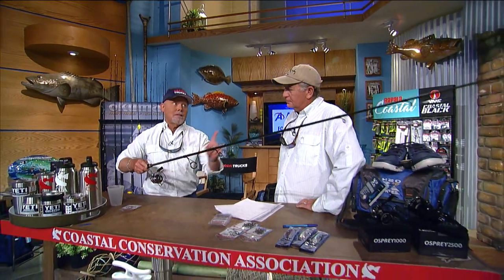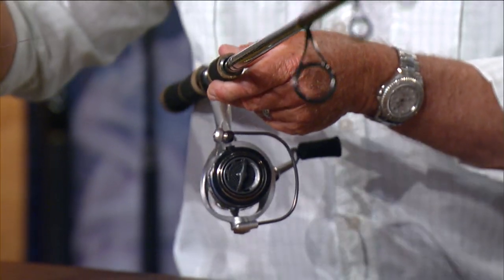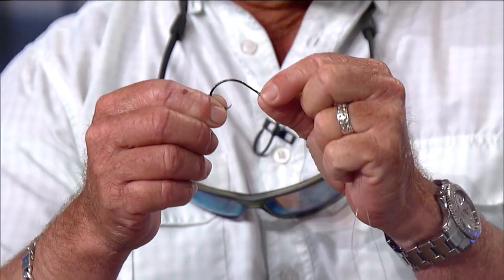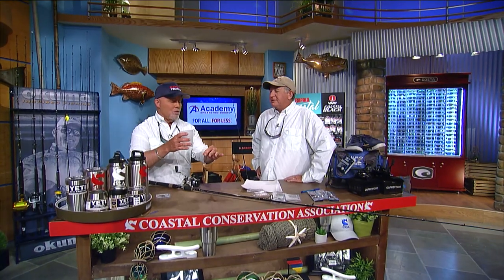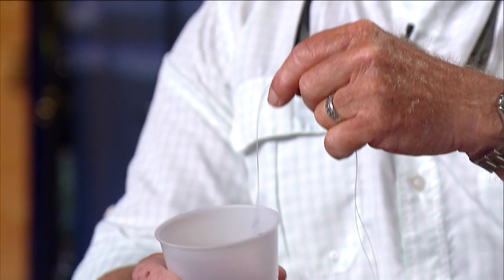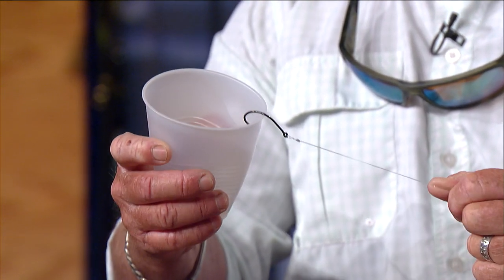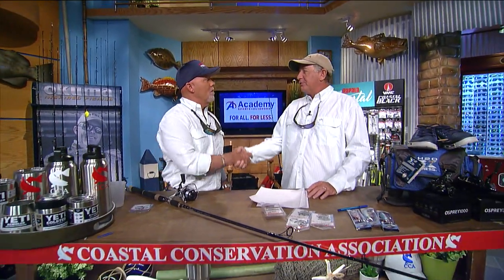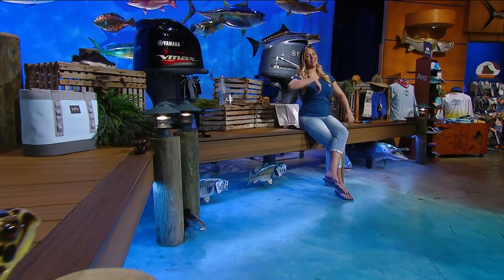Rigs & Techniques - Permit - 2018 | Florida Insider Fishing Report - Season 14, Episode 14